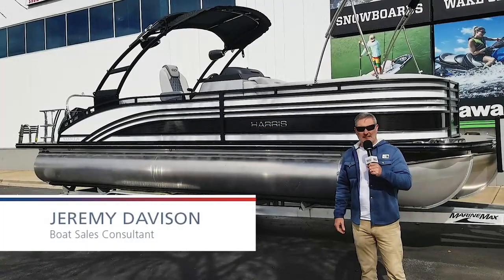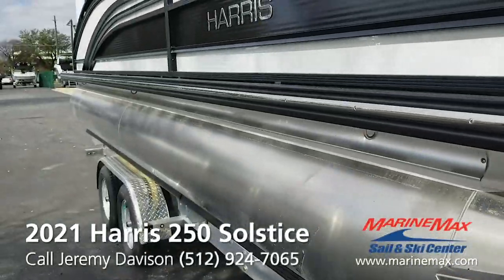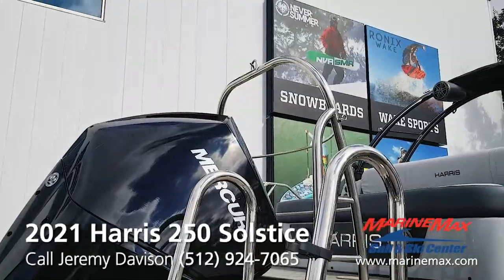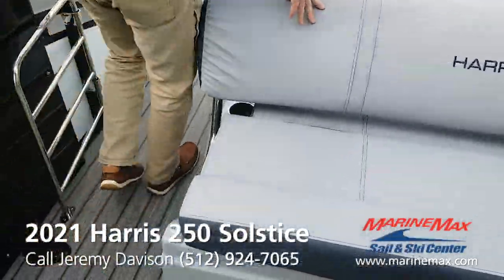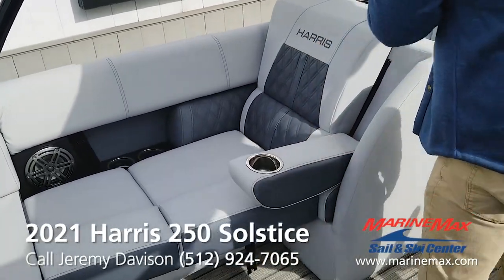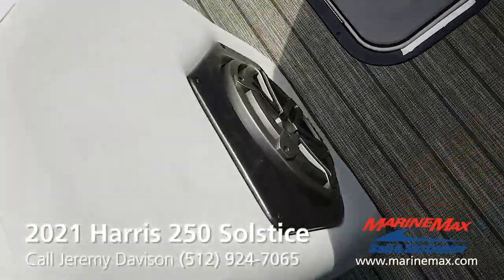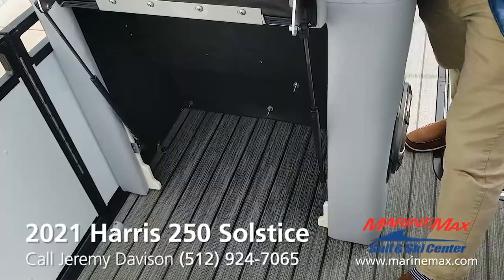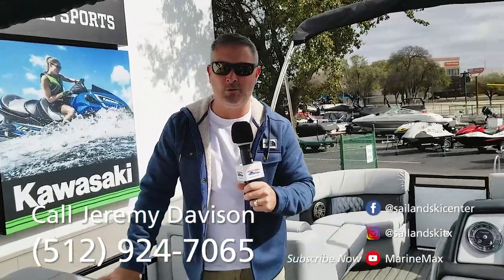2021 Harris 250 Solstice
Stock # 168949

Solstice brings friends and family together for long, memorable days on the water with sporty styling, smartly designed interiors, premium technology, and smooth performance. The Solstice is a feature-rich pontoon that puts technology first. Options like CZONE® digital switching to you greater control over your boat and ride-enhancing performance packages with horsepower ratings up to 300 make for an unforgettable boating experience. This boat is sure to impress your family and friends. You crave long days relaxing on the water with family and friends, and the Solstice is here to help you do it with style. Rafting up, towing water skiers, or cruising to your favorite waterfront restaurant - it's all on the agenda.